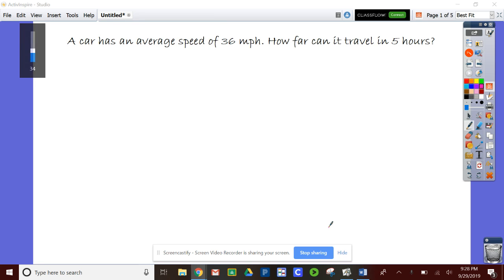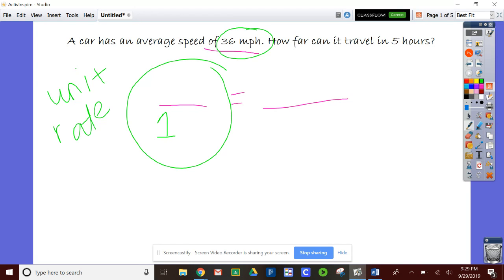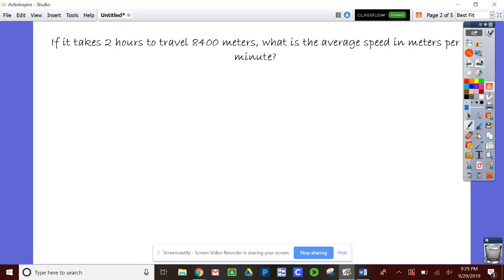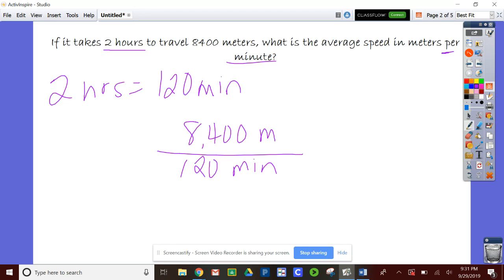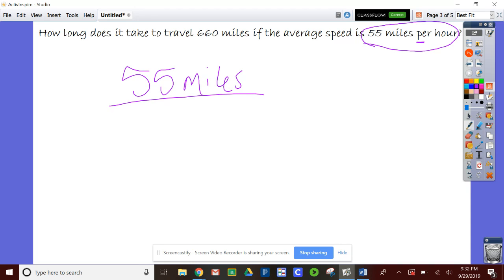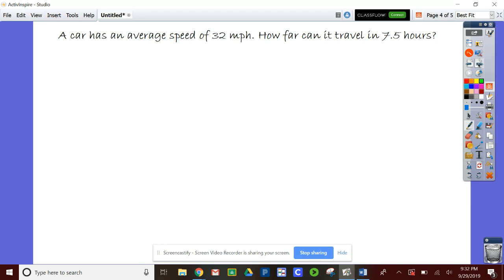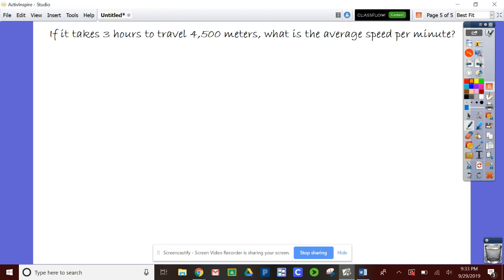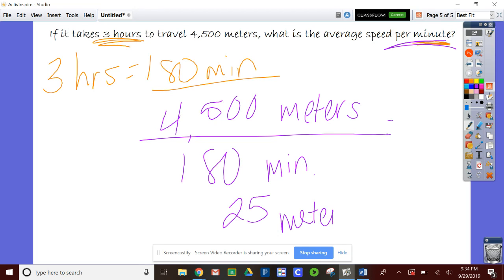Sep 29, 2019 9:35 PM